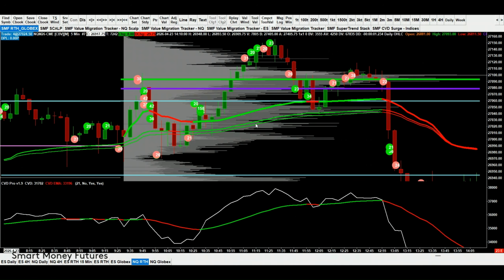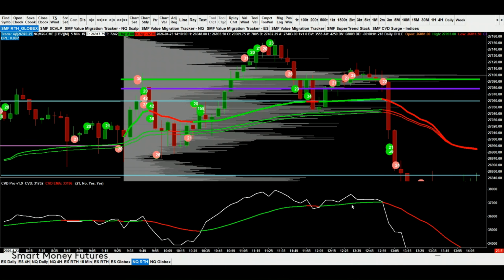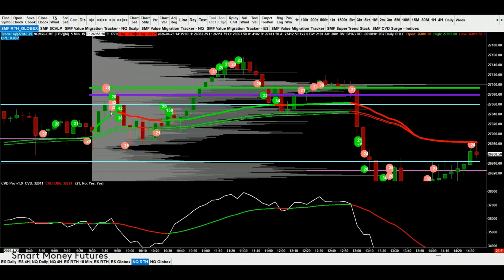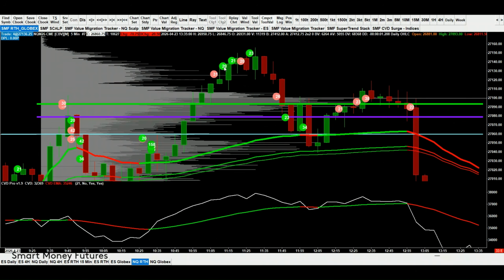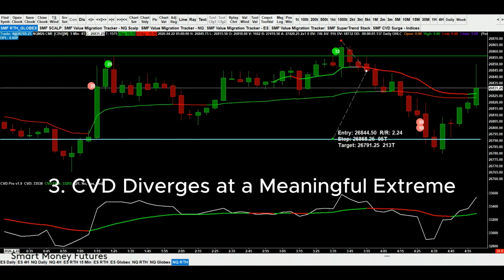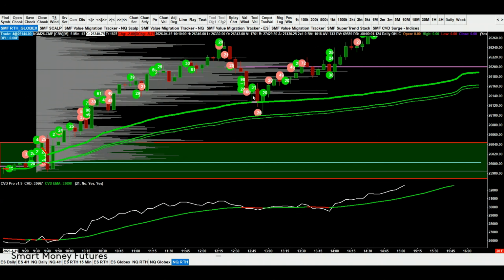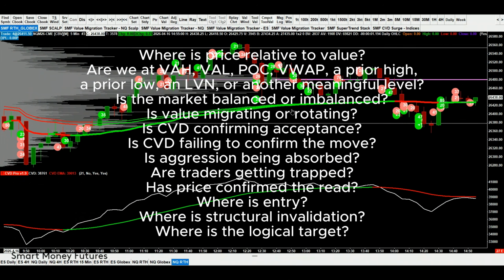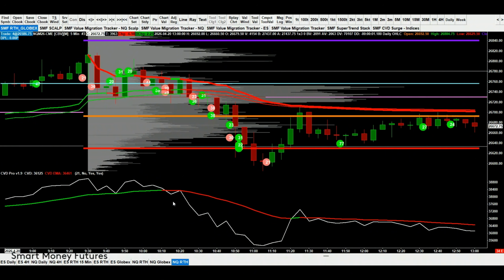Aggressive Buying at Highs? That's a Trap Signal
This video details how to use cumulative volume delta (CVD) like a professional in your trading strategy. Most traders fail not because the CVD indicator is flawed, but because they ask it the wrong questions. Learn to differentiate between aggression creating acceptance and aggression leading to trapped positions for improved day trading and futures trading results. Understanding this nuanced approach to CVD is a key part of smart money thinking.

Inside this lesson, we cover:

How professional traders read CVD in NQ, ES, and MES futures
Why delta divergence matters only at structural locations
How CVD helps confirm acceptance, rejection, absorption, and traps
Why aggressive buying at highs can be a warning sign, not a long signal
How to combine CVD with Volume Profile, VWAP, and market structure
The biggest mistakes retail traders make with order flow
How to use CVD for better entries, invalidation, and target selection

The goal is not to predict every move. The goal is to understand participant behavior, identify structural asymmetry, and execute only when the auction provides clean confirmation.

This is part of the Trading on the Edge framework: structure over noise, confirmation over prediction, and capital preservation before opportunity. The free lessons on this channel are designed to work alongside the book Trading on the Edge, which gives serious futures traders the full operating model behind value, acceptance, rejection, traps, failed auctions, order flow, and execution.

If you trade NQ, ES, or MES and want a more professional way to read CVD, this video will help you stop chasing delta and start using it within a complete market structure framework.

I’m Patrick Furner, a former licensed Stock Broker with 9+ years at E*TRADE and Morgan Stanley. I’ve helped thousands manage risk and navigate financial markets, and now I’m bringing that same institutional edge to retail traders focused on ES & NQ futures.

On this channel, you’ll learn:
✅ Smart Money concepts, VWAP, Order Flow & liquidity traps
✅ High-probability setups for scalping, day & swing trading
✅ Risk management and strategy from a pro-level lens

No fluff. No hype. Just real strategies, real edge.

🔎 Verify my credentials here:
BrokerCheck.Finra.Org: CRD #5724496